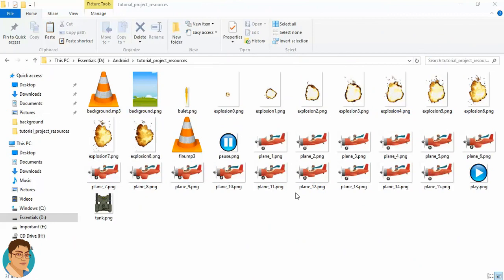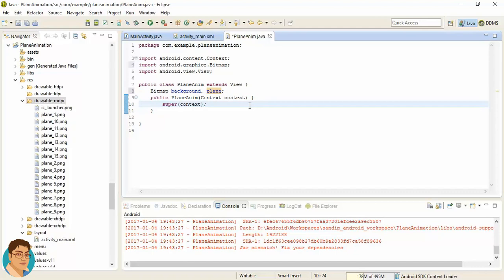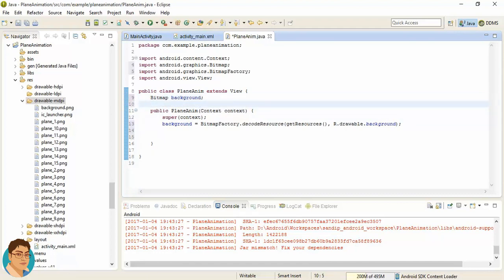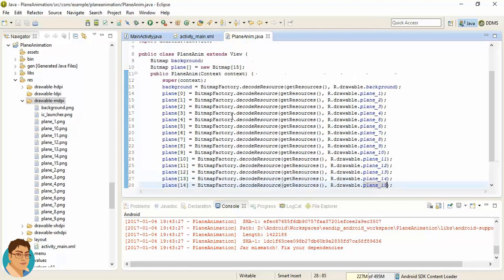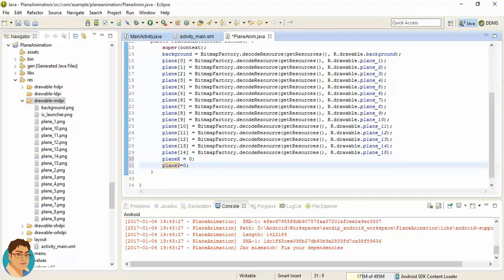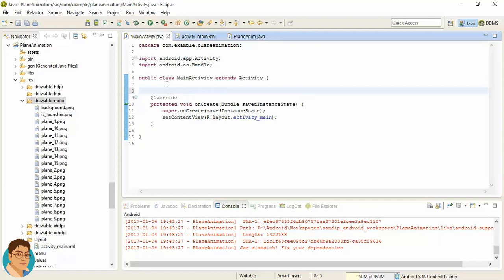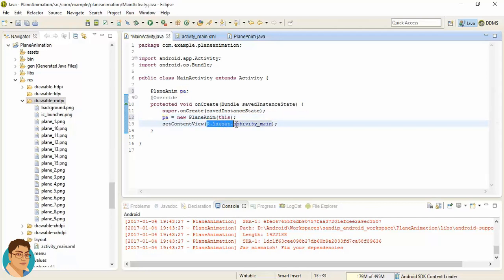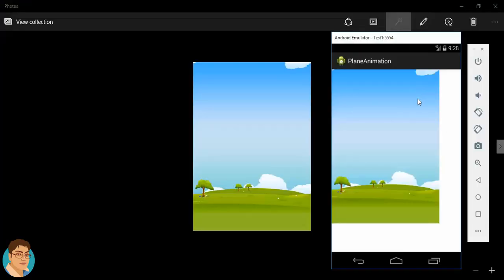#2 - Change canvas background to an image